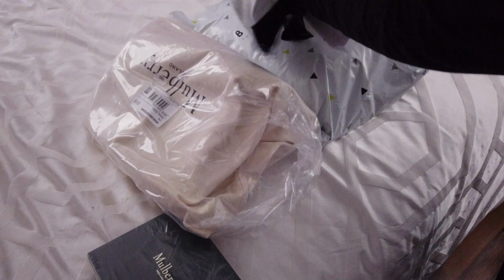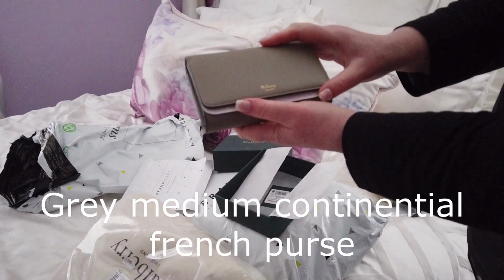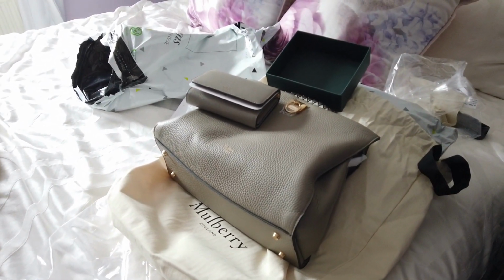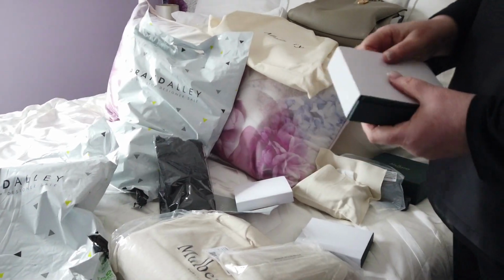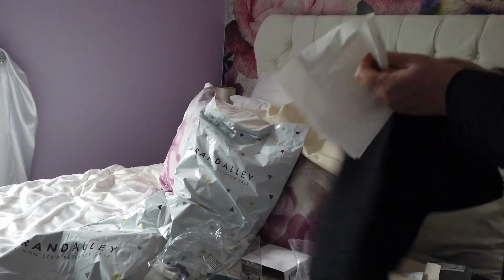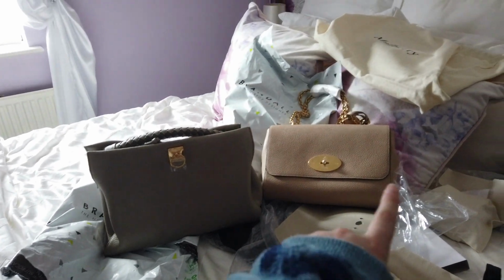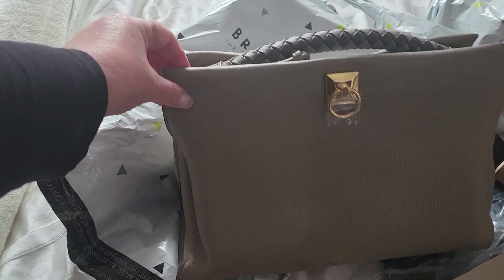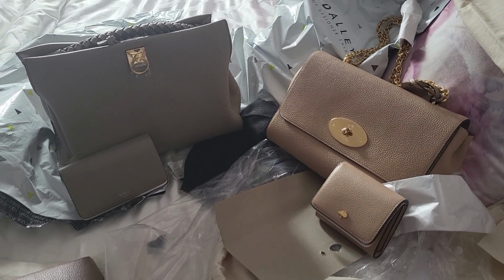Brand Alley unboxing my Mulberry haul. Which will I choose????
My Brand Alley delivery arrived!  Join me with the unboxing and deciding which to choose.